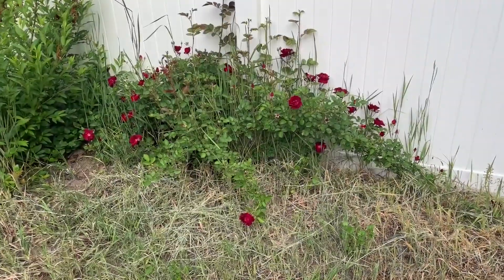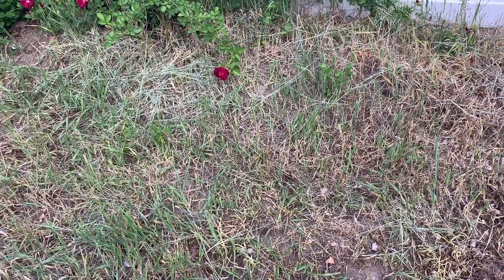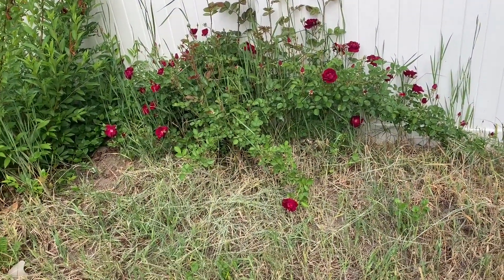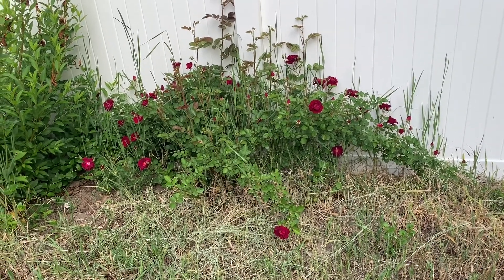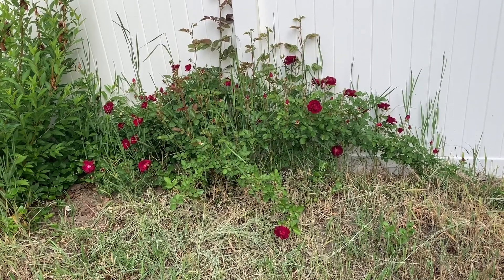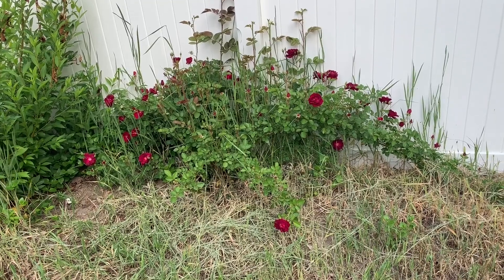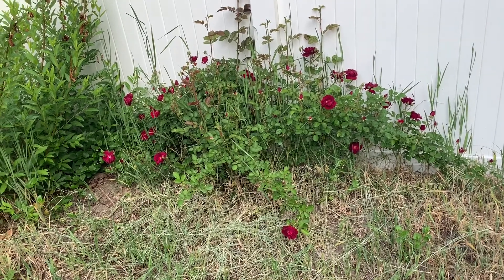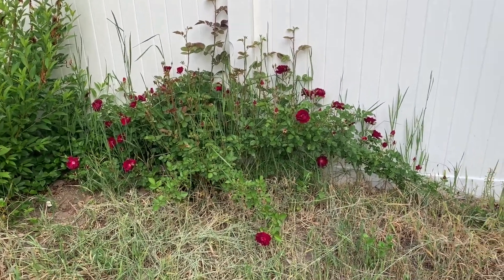Online Learning Video-May 27, 2020